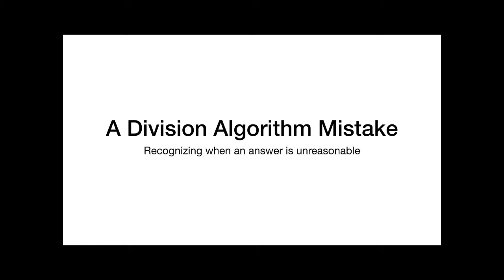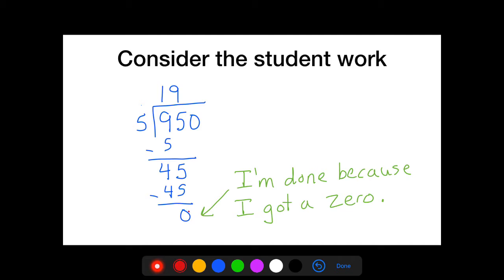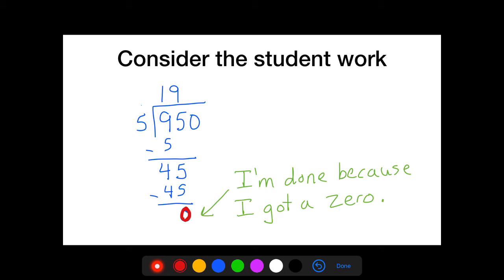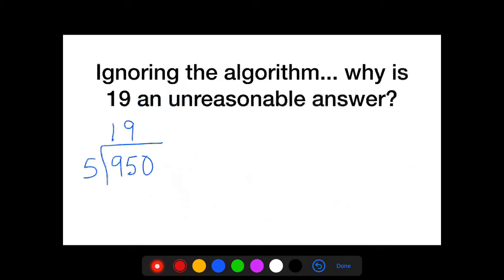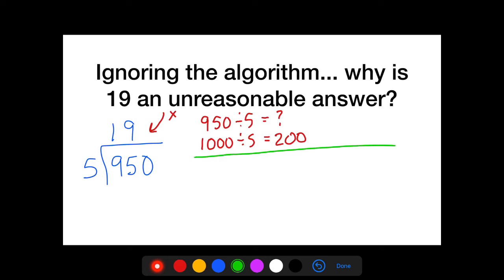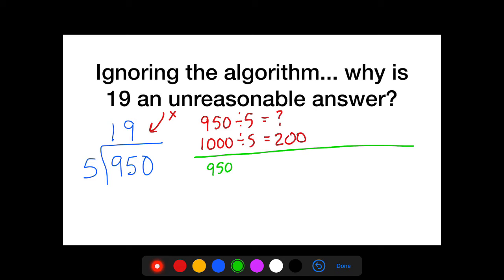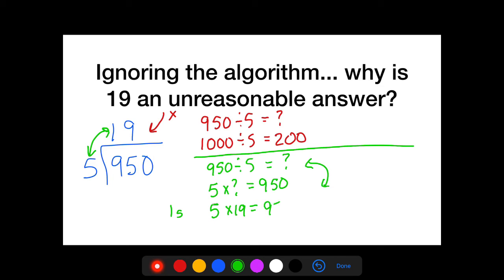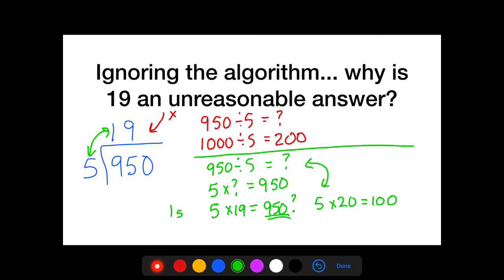Division: does my answer make sense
Look at an incorrect quotient and think about why the answer does not make sense.